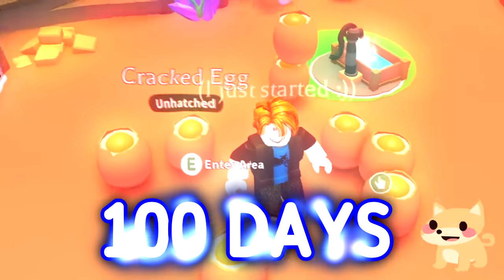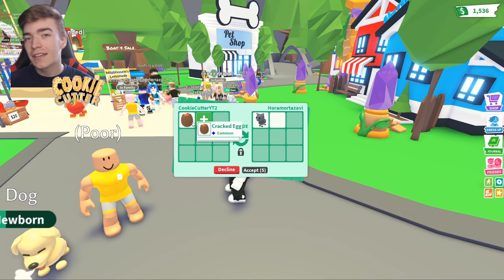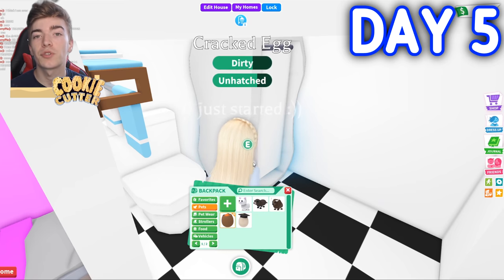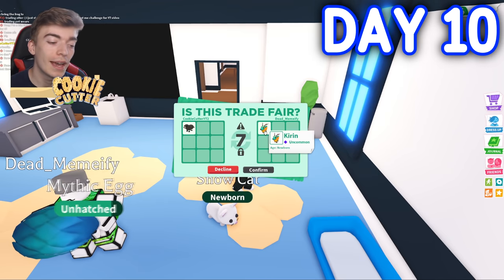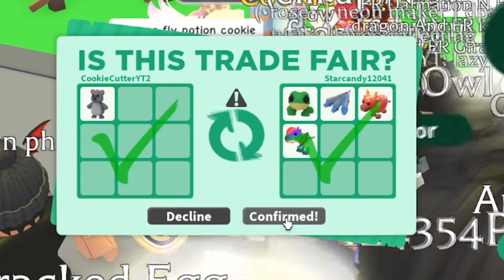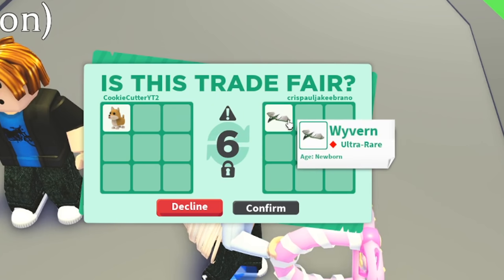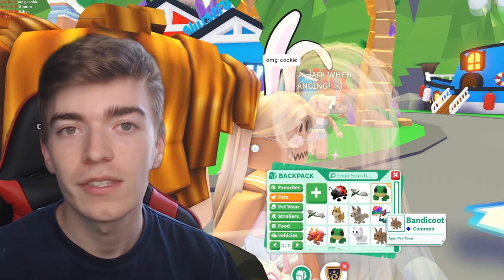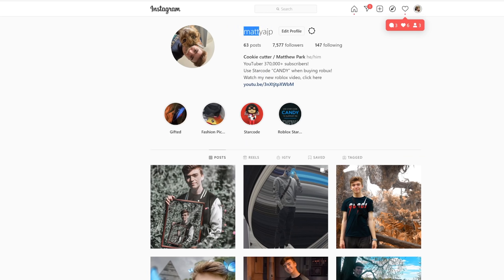I SURVIVED 100 DAYS IN ADOPT ME AS A NOOB! Trading From Noob To Richest Adopt Me Player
Roblox adopt me trading from noob to dream pets rich! Will i get a mega neon adopt me pet from this adopt me trading challenge 2021?! I started with nothing and ended up with some crazy adopt me mythical egg pets! In "I SURVIVED 100 DAYS IN ADOPT ME AS A NOOB! Trading From Noob To Richest Adopt Me Player" Episode 1!

This SECRET CODE Gets You Your DREAM PET!? Do They Work?

FUNNY Adopt Me TIKTOK Try Not To Laugh Challenge! 99% FAIL! Roblox Funny Moments TikTok Compilation

Mythical Egg Update COUNTDOWN Release Date Scams... Watch OUT For These Roblox Adopt Me Scams 2021
cookie cutter likes watching adopt me youtubers, lankyblox, roplexgaming, xsophia16x, celerey games, prezley, norris nuts gaming, flamingo, pandaplayz, protonplays adopt me, gummyblush, imsana and more!this video is about adoptme, playadoptme confirmed new frost dragon pet 2020,playadoptmeroblox is what they use on youtube,

 adopt me is a roblox game  suitable for roblox roleplay game where you collect  adopt me pets and you can do adopt me trades to get new pets on my channel i show the adopt me updates, adopt me hacks, adopt me trading, adopt me giveaway, adopt me codes (if they ever do any again loll) Thanks for reading!